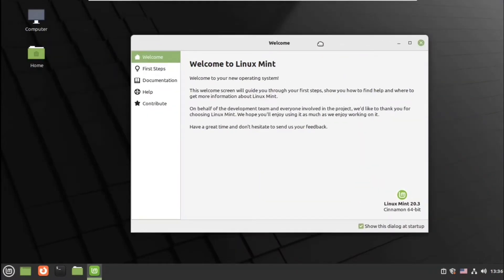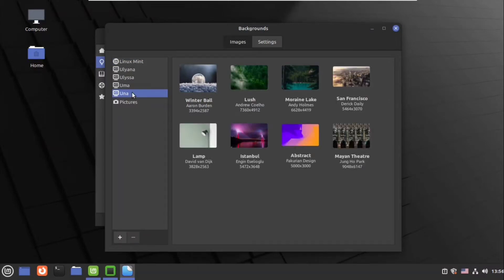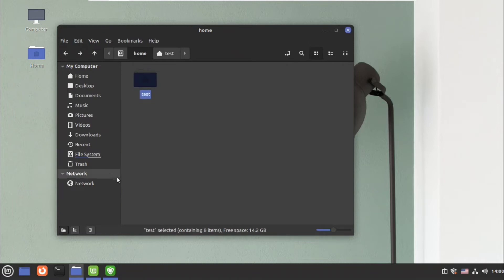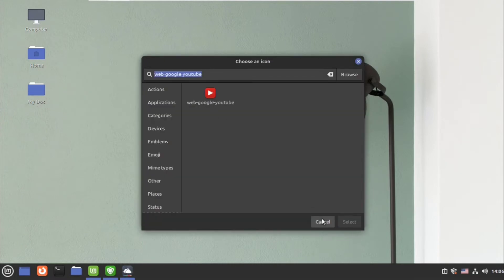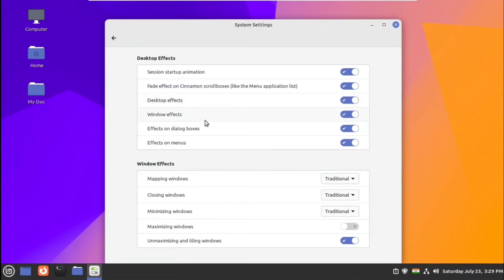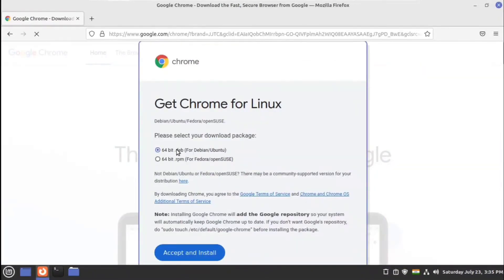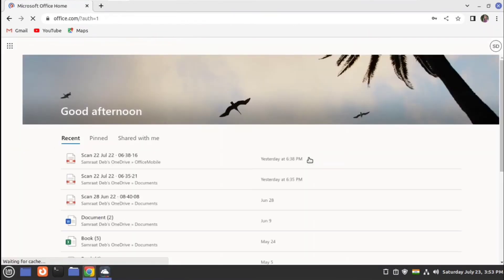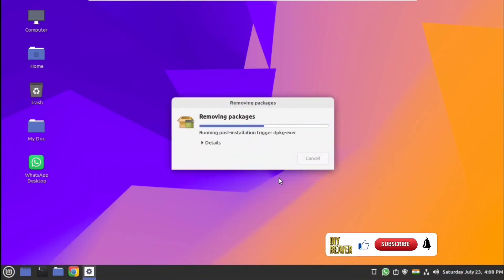DIY || Beginner's Guide to Setup Linux Mint for Office work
This is the next part of the video series on Linux Mint where I explain steps to setup Linux Mint for Office work with Google Chrome, WhatsApp Messenger, Office Suite and Web Apps